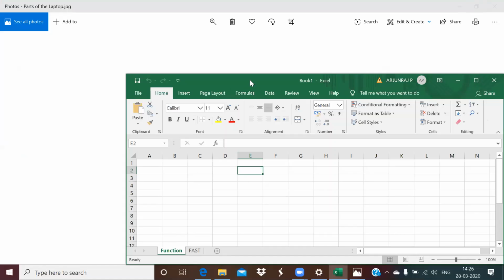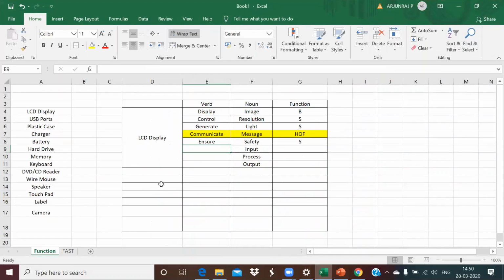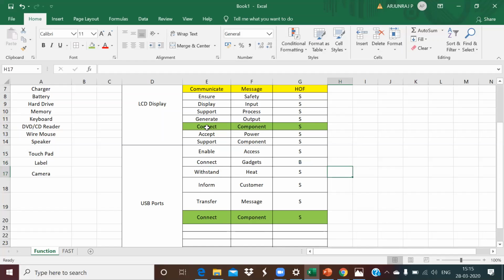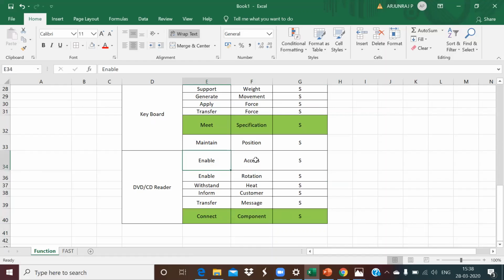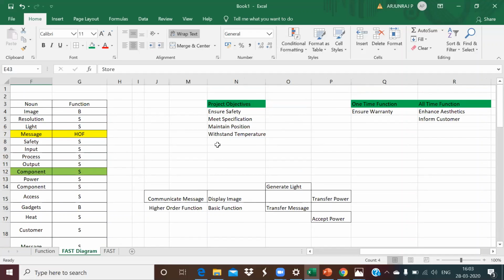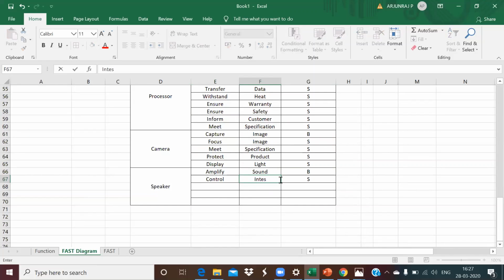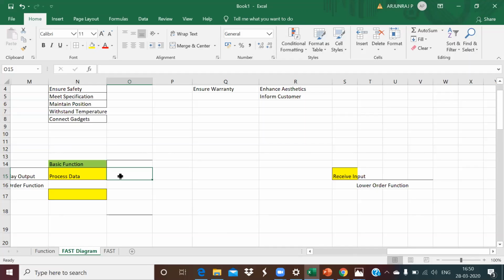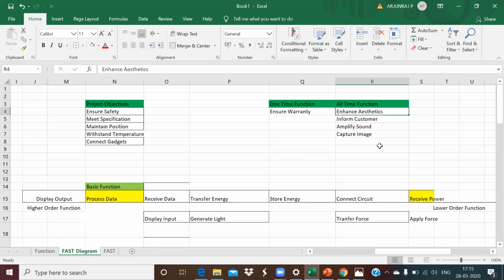Function Analysis for Laptop by P.Arjunraj, Consultant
This Video explains all the Random Functions and important functions of the laptop. Th function is the foundation and heart of Value Methodology/Value Engineering. The Value to the product is increased considering function and cost. Hence Function is very much important for value improvement. Function Analysis Systematic Technique FAST Diagram is carried out using How, Why and When Logic. The basic function, Secondary function, higher order function, lower order function, project objectives, one time function and all the time functions for laptop are identified.